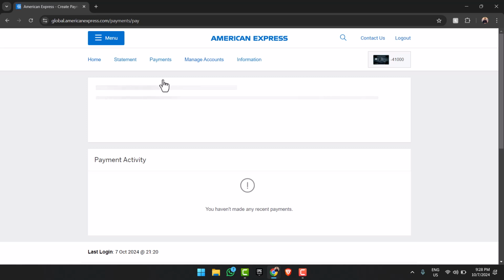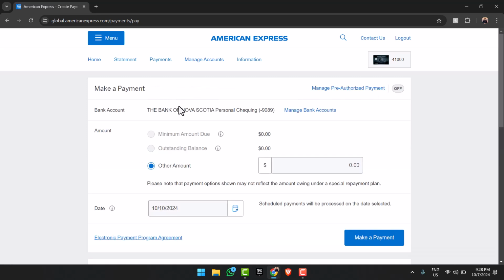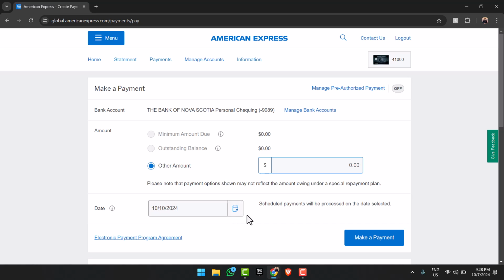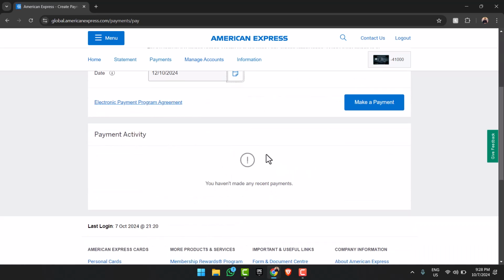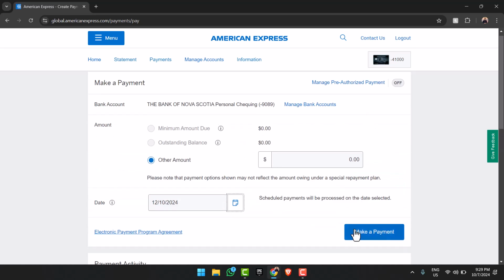How to Pay American Express Credit Card Bill !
Hey everyone, welcome back to another tutorial video! In today's video, I'll show you how you can pay your American Express credit card bill quickly and easily. Just follow these simple steps to make your payment.

Step-by-Step Instructions:
Log Into Your American Express Account:

First, go to the official American Express website at americanexpress.com.
Log into your account using your User ID and Password.
Go to the Payments Section:

Once you’re logged in, your homepage will appear.
To pay your credit card bill, tap on the Make Payment option, or go to the Payments tab and then select Make a Payment.
Select a Bank Account for Payment:

On the payment page, you’ll need to choose the bank account from which you’d like to make the payment.
For example, you might select your Scotiabank personal checking account (or any bank account you have linked).
Choose the Amount to Pay:

Now, choose the amount you'd like to pay:
Minimum Payment Due
Outstanding Balance
Other Amount (for a custom payment)
If you choose Other Amount, enter the specific amount you’d like to pay.
Schedule Your Payment:

You can choose to make the payment immediately or schedule it for a future date.
Select the date you'd like the payment to be processed.
Confirm and Make the Payment:

Once everything is filled out, tap on the Make a Payment button.
You will receive confirmation that your payment has been scheduled or processed successfully.
And that’s it! You’ve successfully paid your American Express credit card bill.